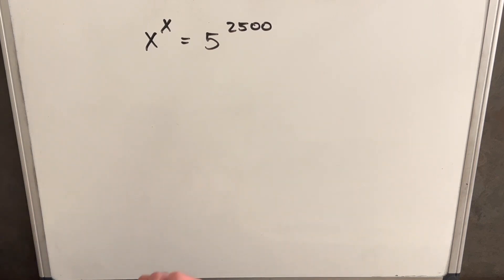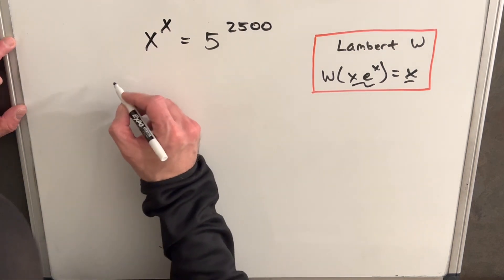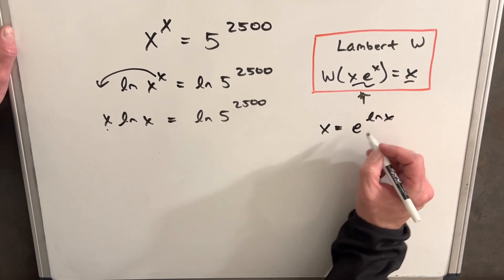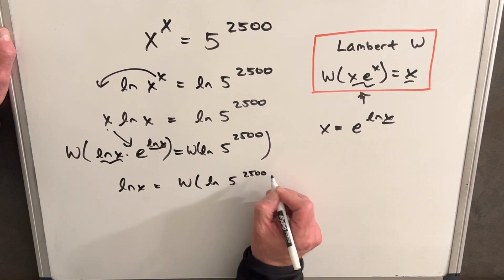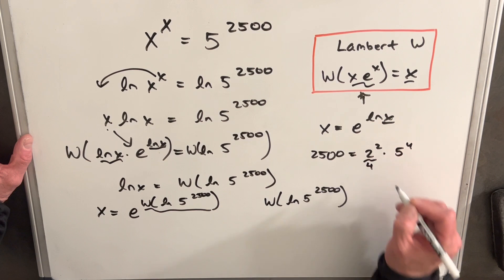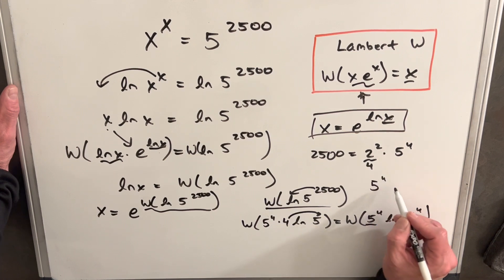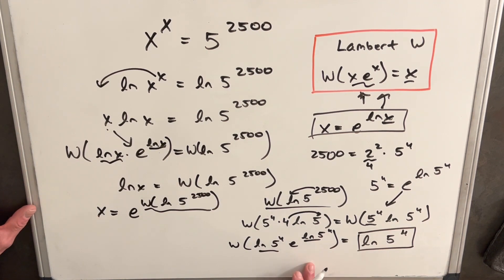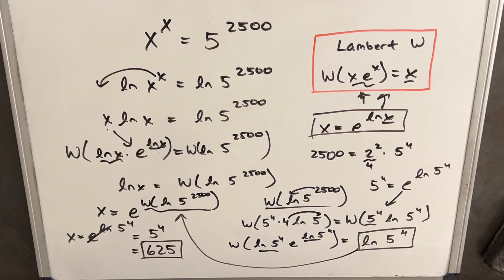Solving an exponential equation (the longer way)